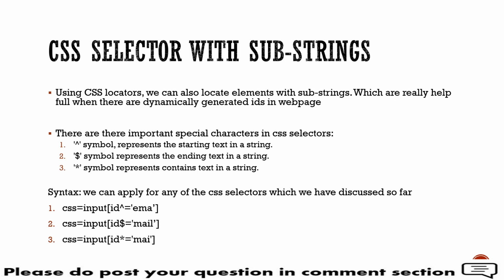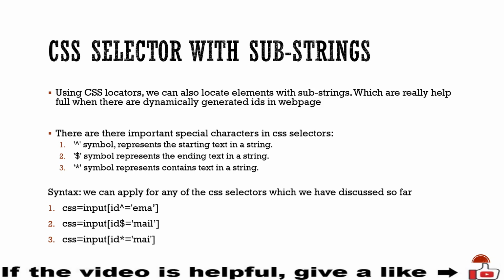#4 Cypress Locators | How to Find Web elements in Cypress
Hello Everyone
In this session I going to cover information related to cypress locators.
Css selector with ID, Tag, Class, Attribute, Sub Strings